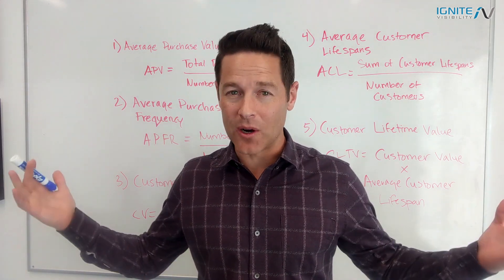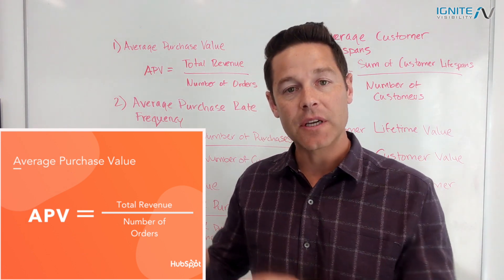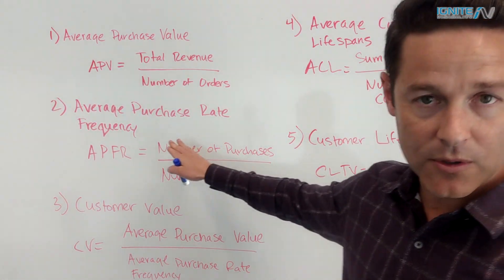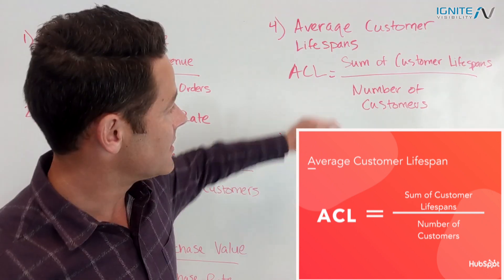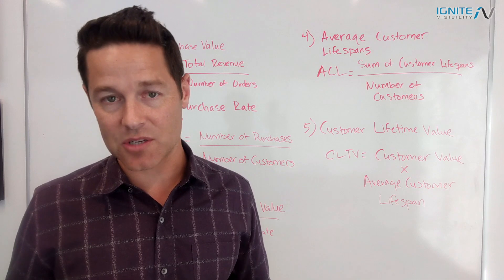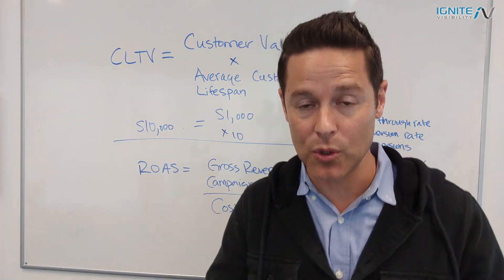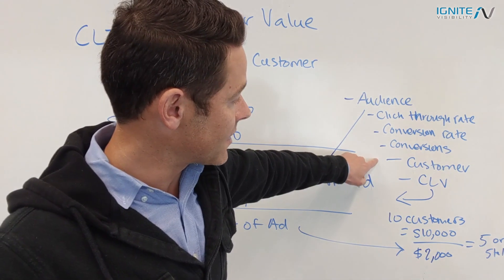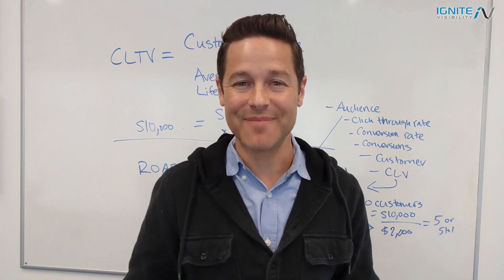5 Most Important Metrics In Marketing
When it comes to marketing, often people ignore these 5 marketing metrics which are truly some of the most important. In this video, John Lincoln covers these important marketing metrics. If you understand these marketing metrics, you can scale with confidence and will have a better understanding of how much to invest in your marketing.